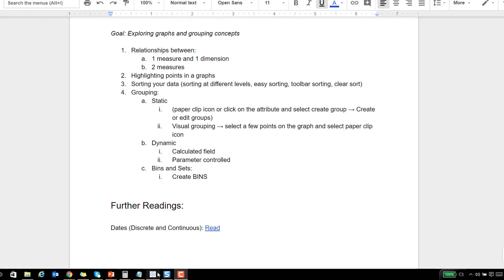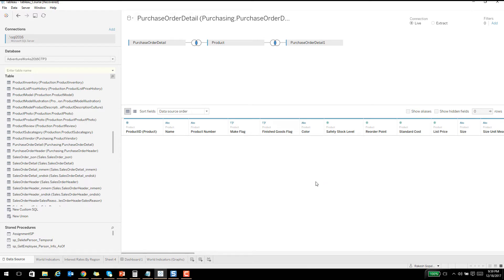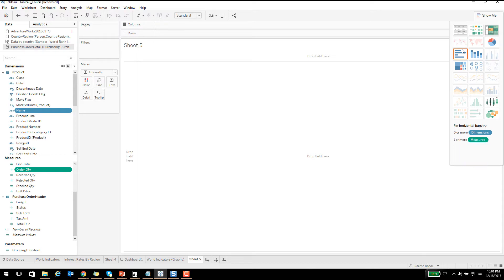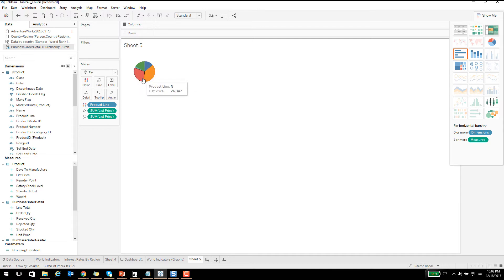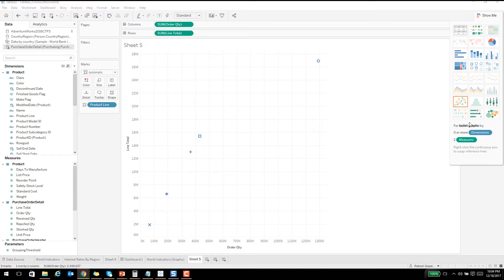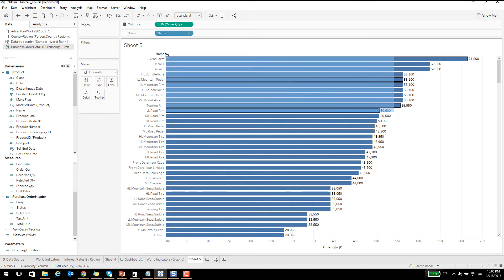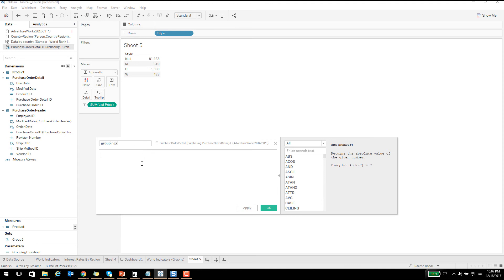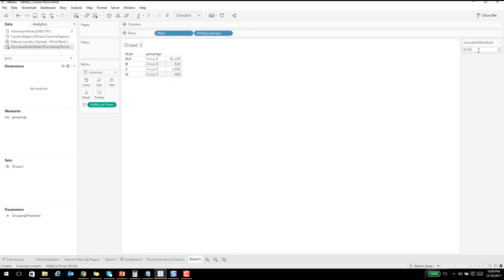Tableau Tutorial: Lecture 6 Advanced Visualization Techniques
Chapter 6 - Deep dive into visualization

Goal: Exploring graphs and grouping concepts

Let’s look at:
Relationships between:
-1 measure and 1 dimension
-2 measures
-Highlighting points in a graphs
-Sorting your data (sorting at different levels, easy sorting, toolbar sorting, clear sort)
-Grouping:
   -Static grouping
   -Visual grouping
   -Dynamic grouping (Calculated field, Parameter controlled)
-Bins and Sets

Further Readings:
-Dates (Discrete and Continuous): Read